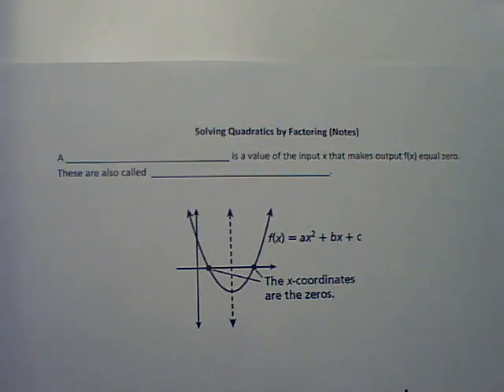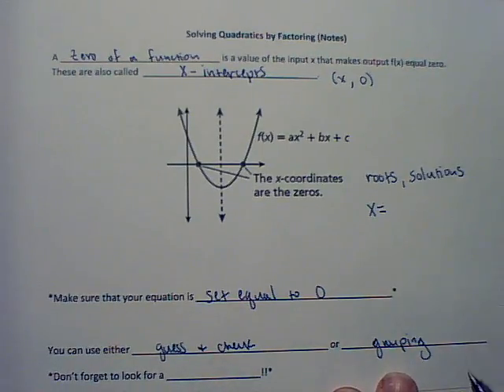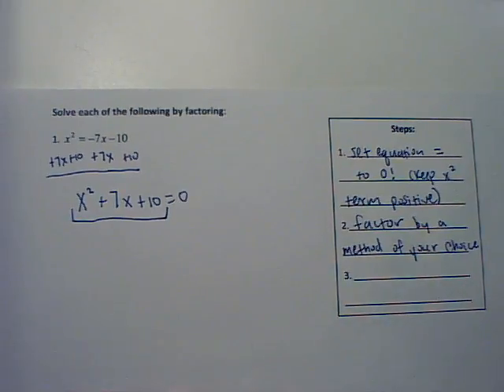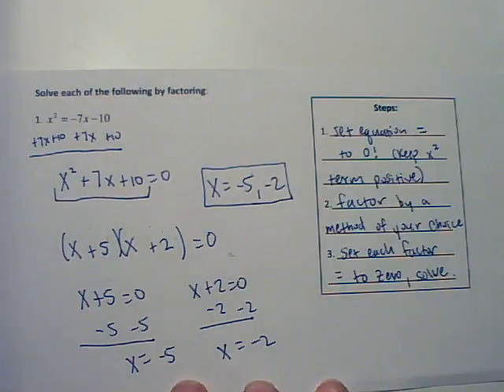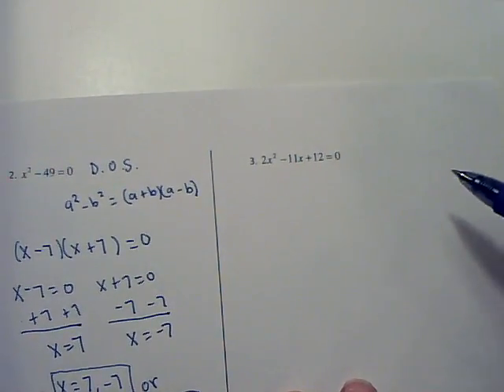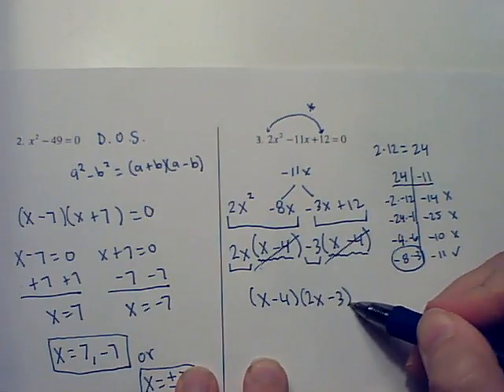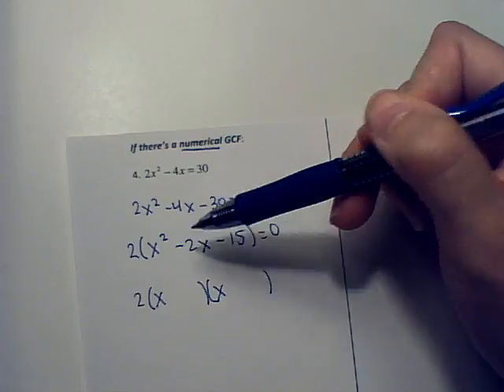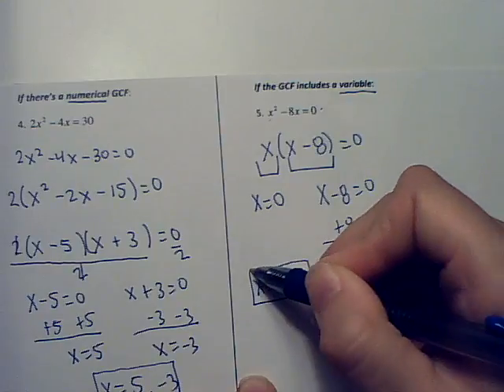Solving Quadratics by Factoring